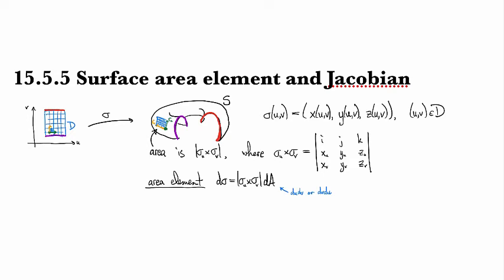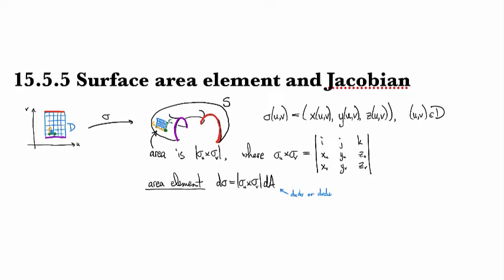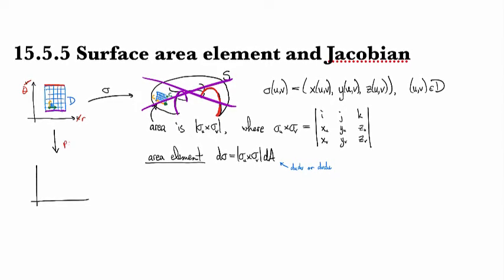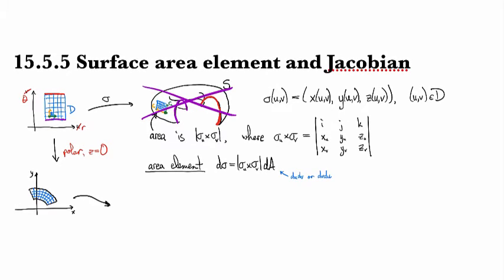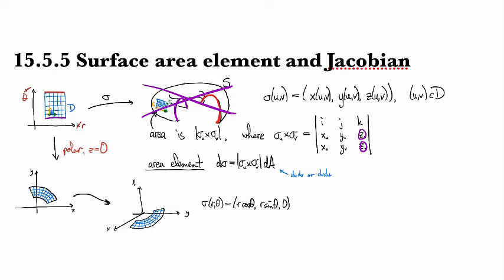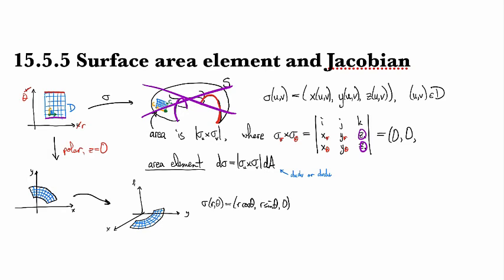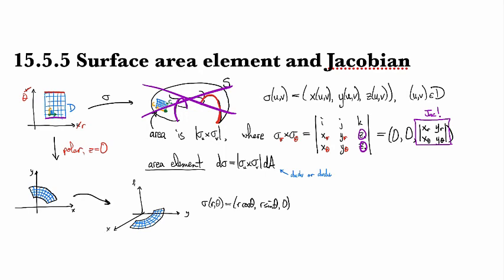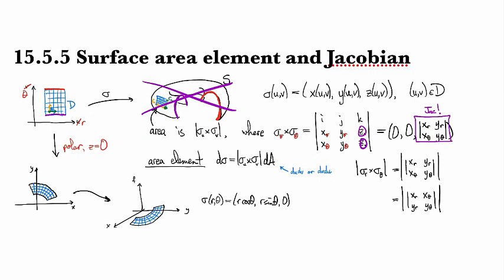15.5.5 Surface area element and Jacobian